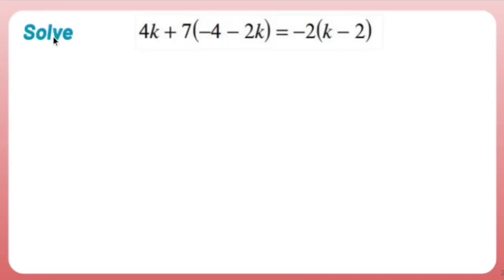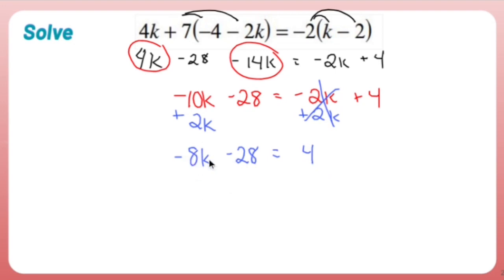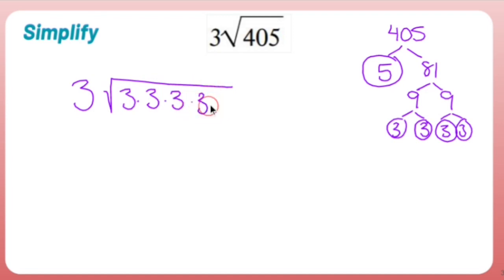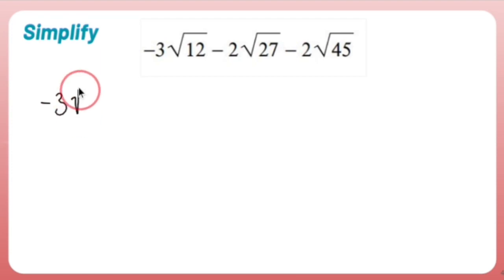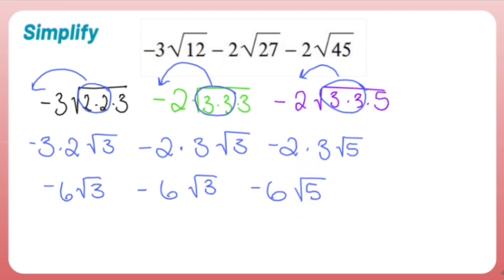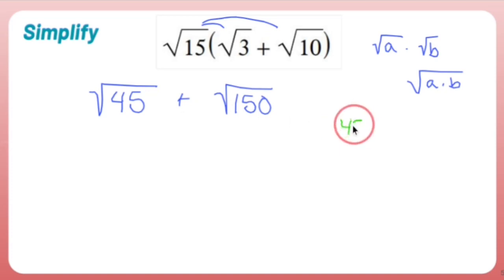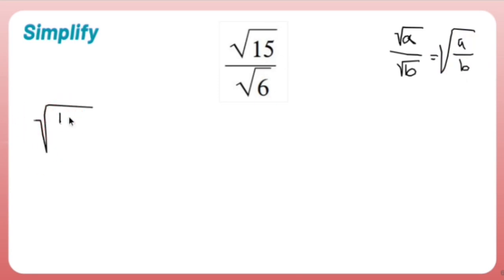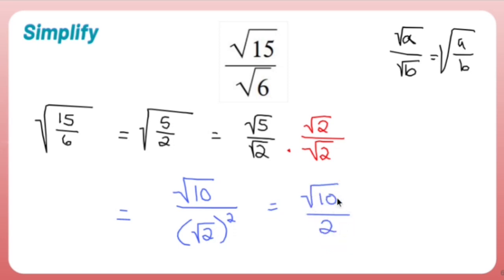Geometry Points: VOLUME 1: BASICS OF ALGEBRA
This video serves as a a compilation designed to get high school students ready for Geometry.

1. Solving equations with distributive property and variables on both sides: When solving equations with the distributive property and variables on both sides, you need to simplify the equation by using the distributive property to remove parentheses. Then, gather all the variable terms on one side and the constant terms on the other side. Finally, solve for the variable by performing necessary algebraic operations, such as addition, subtraction, multiplication, or division.

2. Simplifying square roots: Simplifying square roots involves finding the simplest form of a square root expression. To simplify a square root, you look for perfect square factors inside the square root and bring them outside. You can simplify by factoring the number under the square root sign and using the property that the square root of a product is equal to the product of the square roots.

3. Adding and subtracting square roots: When adding or subtracting square roots, you can only combine like terms. If the square roots have the same radicand (the number under the square root sign), you can add or subtract the coefficients in front of the square roots while keeping the radicand the same.

4. Multiplying square roots: To multiply square roots, you multiply the coefficients outside the square roots and multiply the radicands inside the square roots. If there are any perfect square factors inside the radicand, simplify them if possible.

5. Dividing square roots: Dividing square roots involves dividing the coefficients outside the square roots and dividing the radicands inside the square roots. Similarly to multiplication, if there are any perfect square factors inside the radicand, simplify them if possible.

It's important to note that when working with square roots, you should simplify the expressions as much as possible to get the most simplified form.

Triangles,
Quadrilaterals,
Circles,
Similarity and Proportions,
Congruent Figures,
Coordinate Geometry,
Transformations,
Geometric Proofs,
Constructions,
Non-Euclidean Geometries.